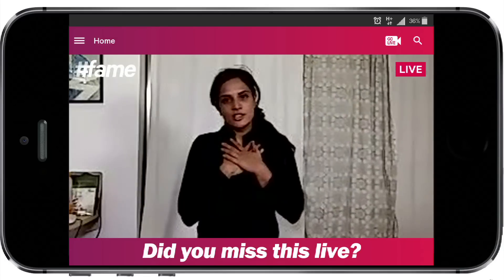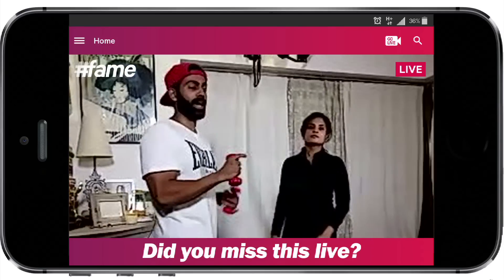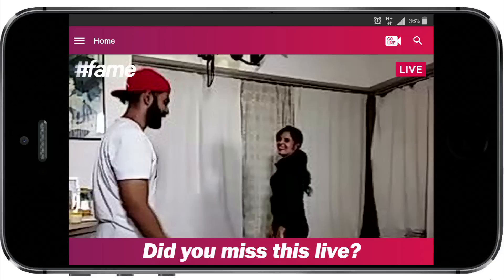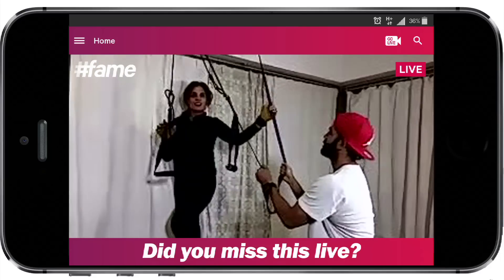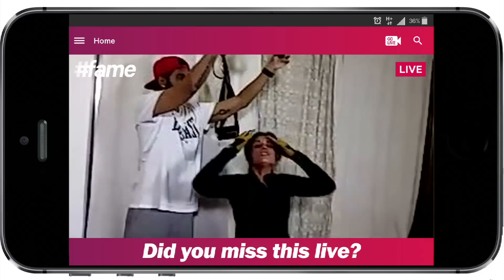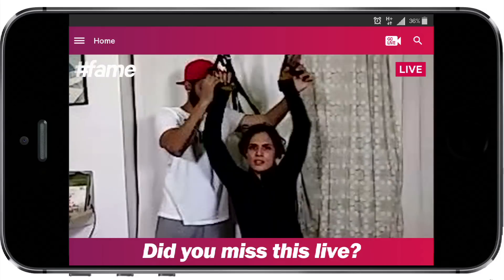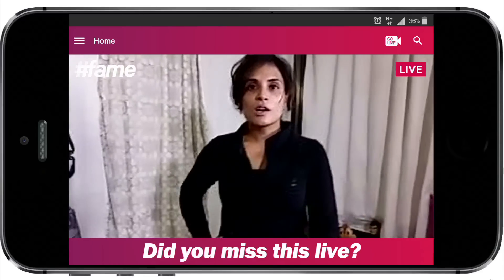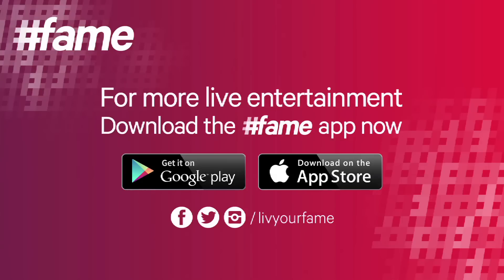Richa Chadda | When Gym Becomes Her Second Home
Masaan actress Richa Chadda shares her workout session with her fans and how particular she is about her fitness regimen. The actress has put up an exercise corner at her home with all gym equipment so that she can workout at her convenience. Richa Chadda will next be seen in ‘Main Aur Charles’ with Randeep Hooda.

From Bollywood Tweetiyapa to stars getting Bajaoed - fame bollywood is your destination for news, views, gossip & a whole lot more.
Think you have the Bollywood keeda in you to be a fame star?